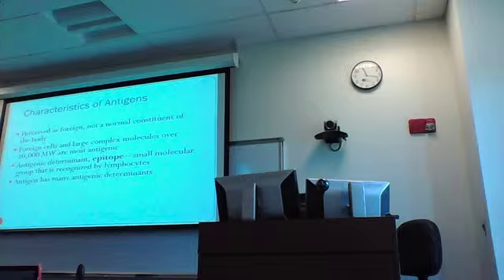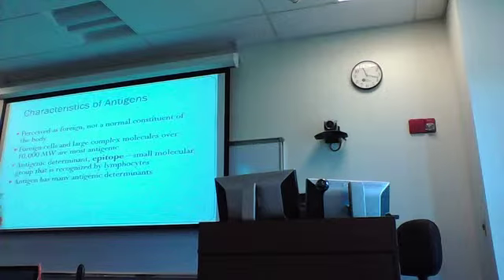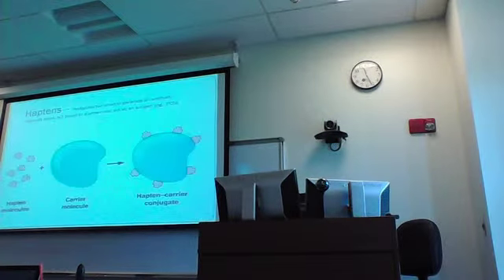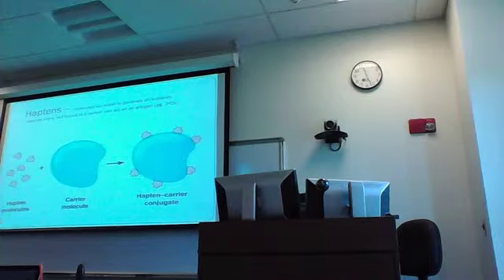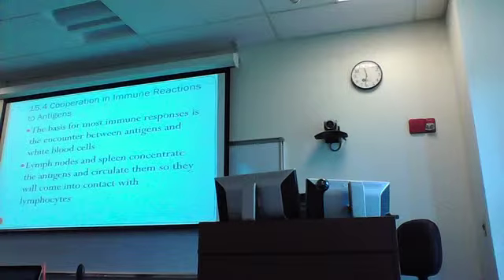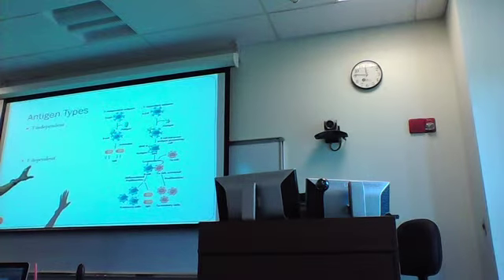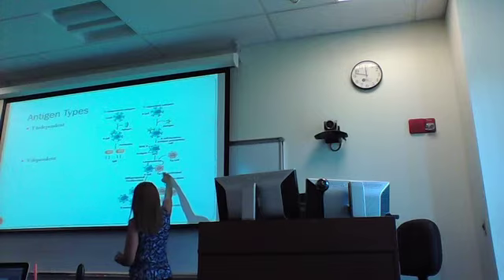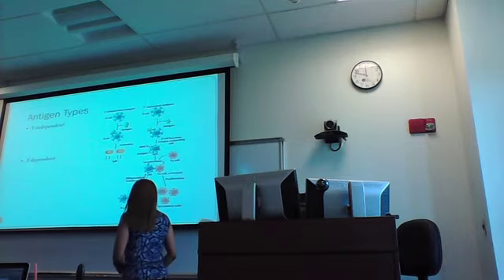Micro 2015 09 23 2nd hr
Micro - Wednesday - 2nd hour